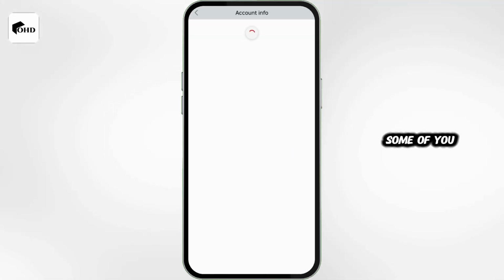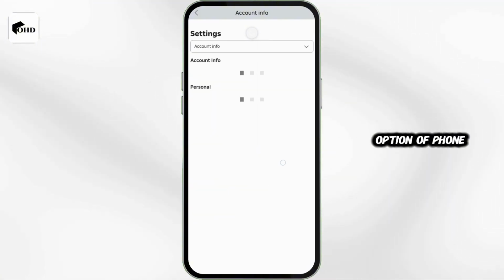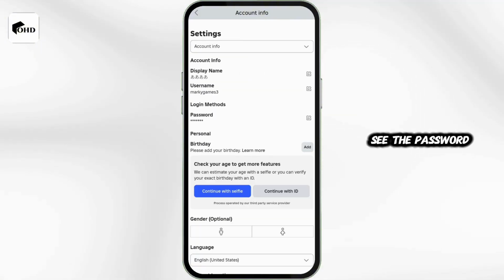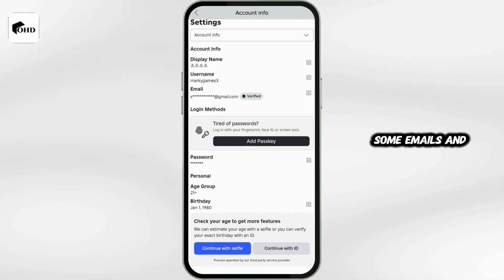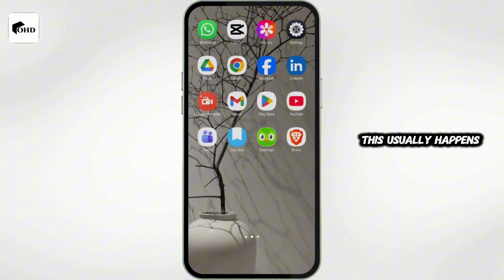How To Fix “Add Phone Number” Option Missing in Roblox (2026)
If the Add Phone Number option is missing in your Roblox account, it’s usually due to age restrictions, account settings, region issues, or verification problems. Follow these steps to fix it.

Timestamps:
0:00 – Introduction
0:10 – Fix Add Phone Number Missing in Roblox

1. Log in to your Roblox account on a browser or the app.
2. Go to Settings (gear icon).
3. Open Account Info.
4. Check your Account Age — phone number options require 13+ accounts.
5. Verify your date of birth is correct (cannot be changed if under 13).
6. Go to Settings Security and make sure the account isn’t restricted by Parental Controls.
7. Turn OFF Account PIN temporarily, then refresh the page.
8. Switch to a different device or browser and check again.
9. Log out and log back in, then refresh Account Info.
10. If still missing, contact Roblox Support and request phone number access for your account.

That’s it! These steps should restore the Add Phone Number option on Roblox.